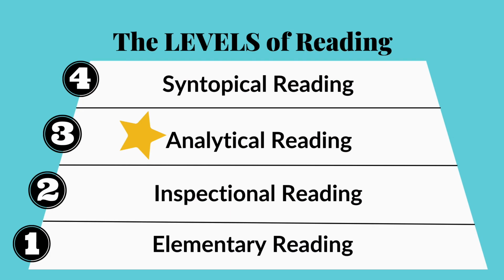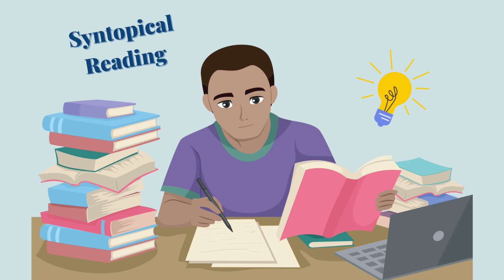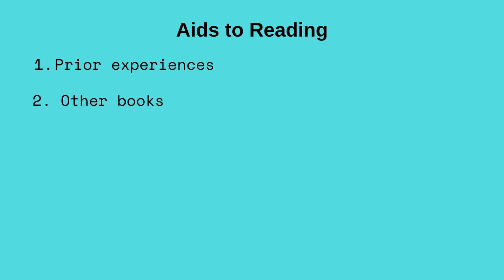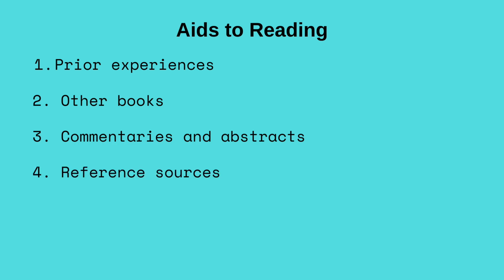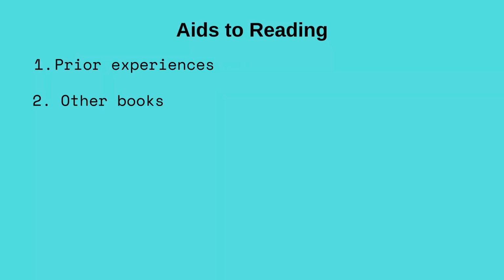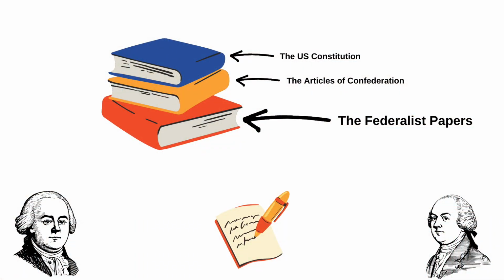How to Read a Book|Aids to Reading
The authors of How to Read a Book have wrapped up the instructions for Stage 3: Analytical Reading. In this chapter, they talk about external sources that can and sometimes should be consulted to round out your reading efforts.

The Robin's Nest, a Whippoorwill Gap PWF series novel.

Library Lin’s Curated Collection of Superlative Nonfiction.

Library Lin's Biographies, Autobiographies, and Memoirs.

How to Read a Book: The Classic Guide to Intelligent Reading.

Claim your copy of my free short story, "The Daisy Chain," a prequel to my upcoming Paranormal Women's Fiction novel

PHOTO CREDITS:
Mortimer J. Adler